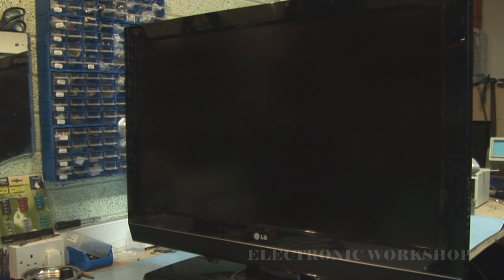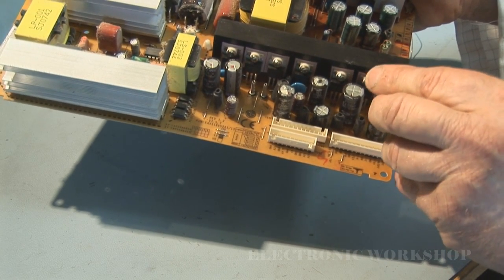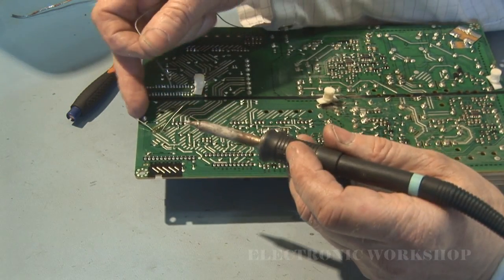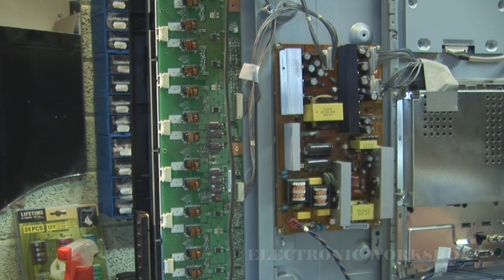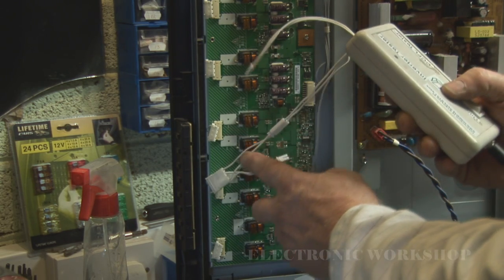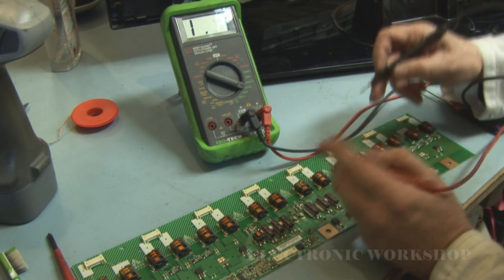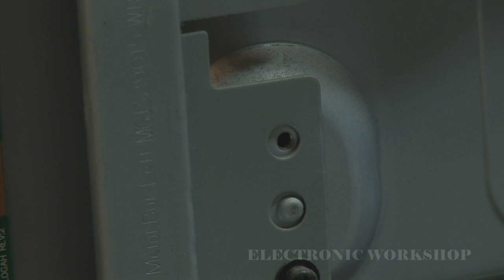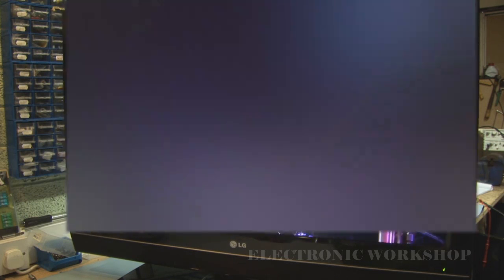LG 37LC55-ZA No Picture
This is a repair of a LG LCD TV with faulty Capacitors and a faulty invertor board type VIT71022.54